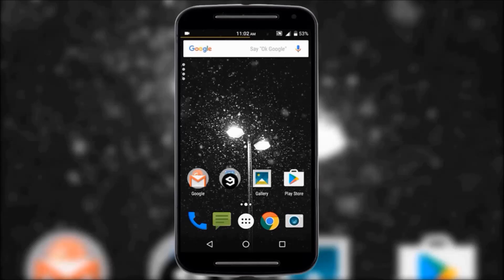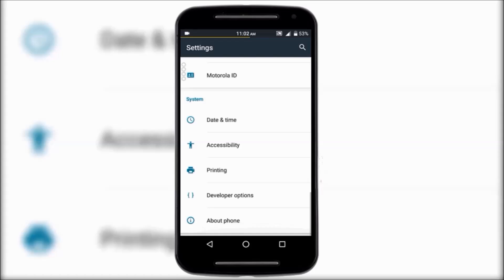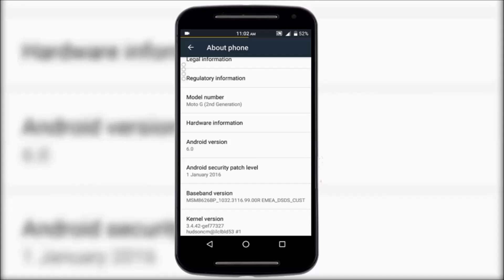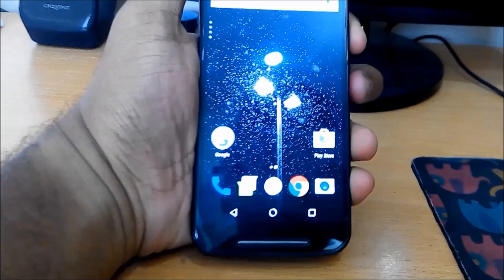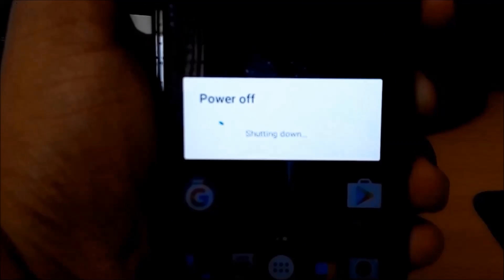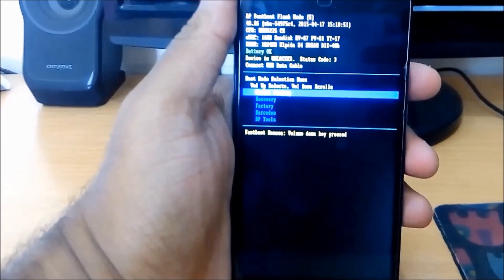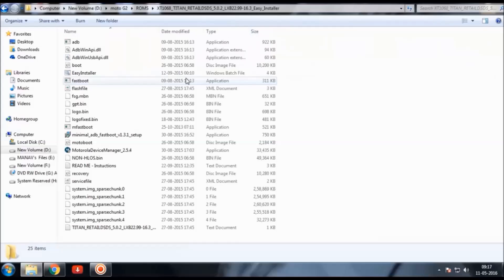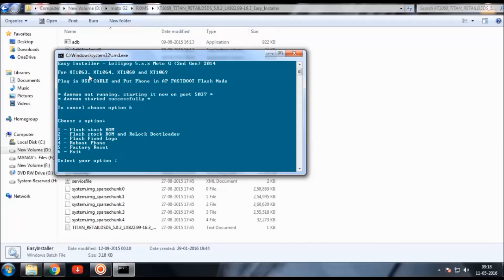Downgrading from Marshmallow to Lollipop on Moto G 2014(2nd generation)